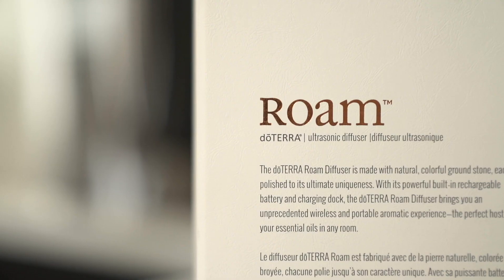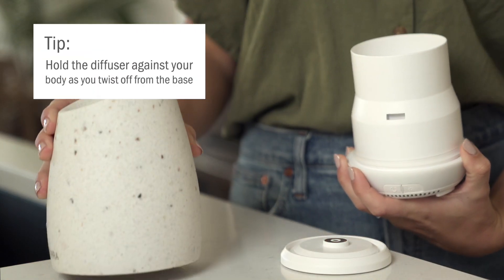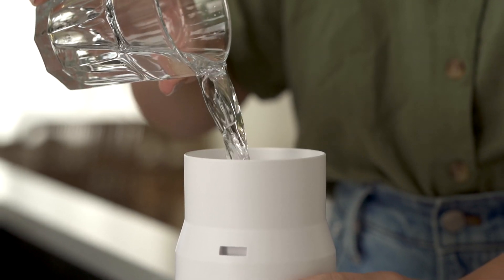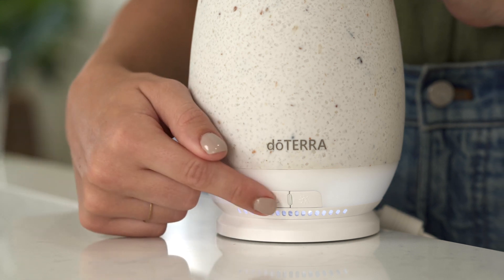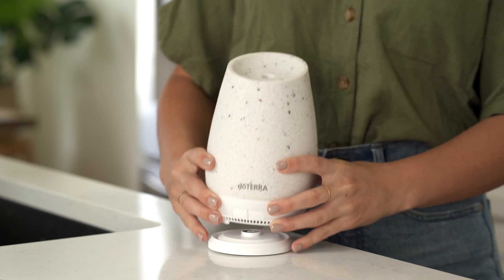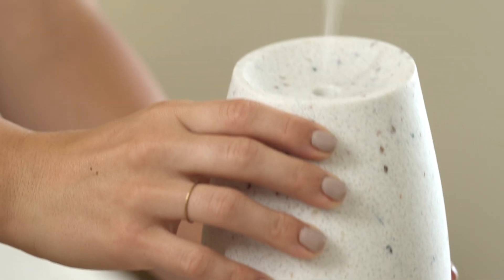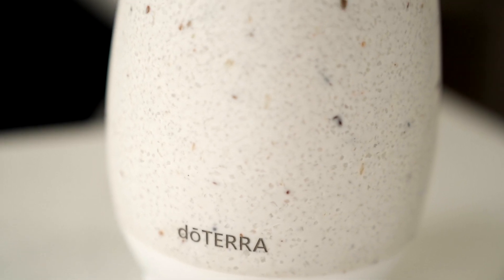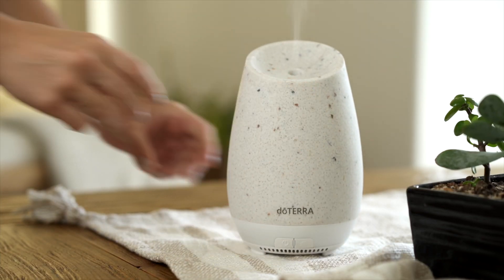How-To: Roam Diffuser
Looking to elevate your aromatic experience with the Roam® Diffuser? Dive into our detailed tutorial, covering everything from setup to optimal use. Let the tranquility of essential oils envelop you, starting with this simple guide.